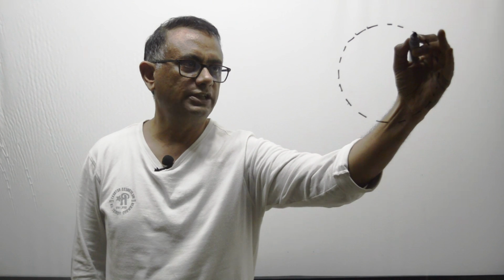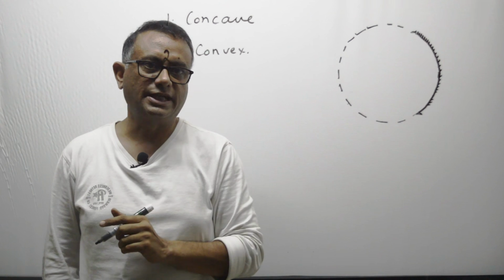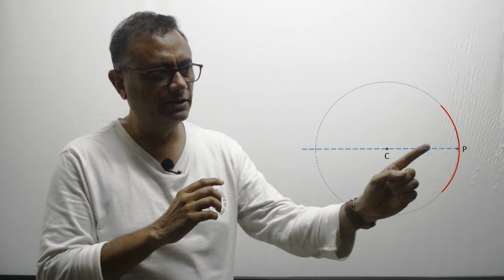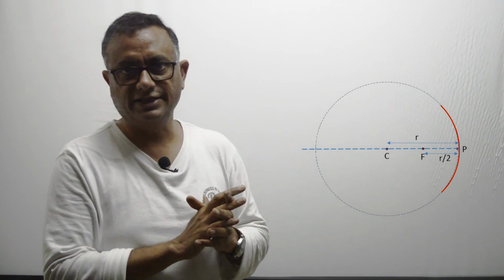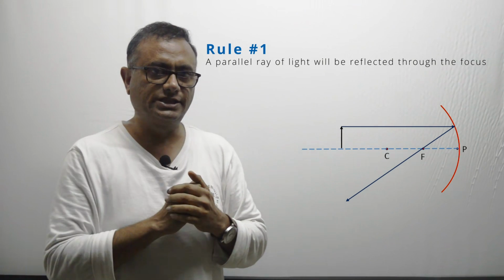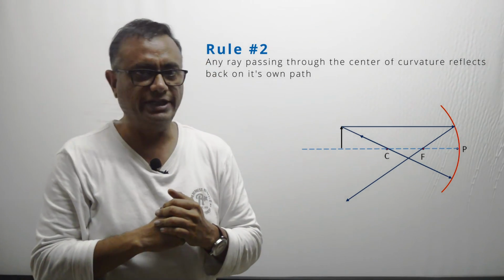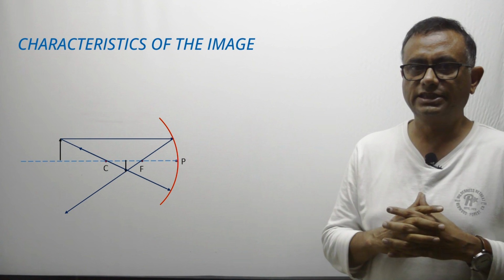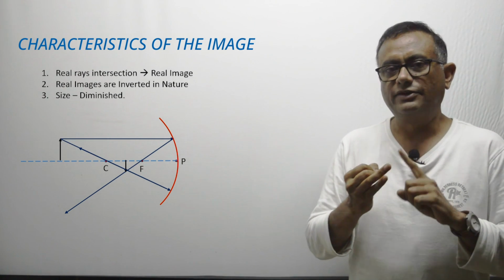Curved Mirrors: Rules of Reflection, Convex and Concave Mirrors |Cogitare Learning |Grade 9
In this video, we will learn about curved mirrors, the rules of reflection, and convex and concave mirrors. We will discuss how curved mirrors work, the different types of curved mirrors, and how they are used in real life.

We will start by learning about the rules of reflection. The law of reflection states that the angle of incidence is equal to the angle of reflection. This means that when a ray of light hits a mirror, it bounces off at the same angle that it hit the mirror.

Next, we will learn about the different types of curved mirrors. Convex mirrors are mirrors that bulge outward, while concave mirrors are mirrors that curve inward. Convex mirrors make objects appear smaller, while concave mirrors can make objects appear larger or smaller, depending on the distance of the object from the mirror.

Finally, we will discuss how curved mirrors are used in real life. Convex mirrors are often used as rear-view mirrors in cars, while concave mirrors are often used in telescopes and microscopes.

Chapters
00:00 Intro
00:15 Curved Mirrors
00:37 Types of curved mirrors
01:26 Ray rules of Curved Mirrors
04:03 Characteristics of curved mirror images